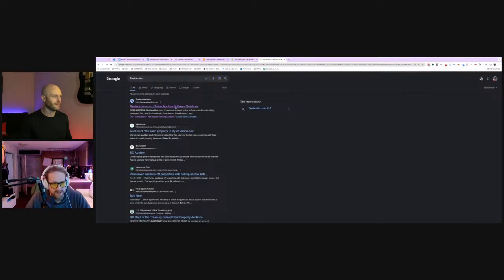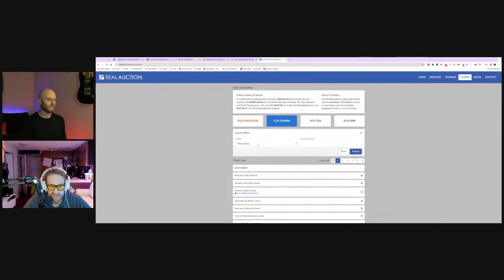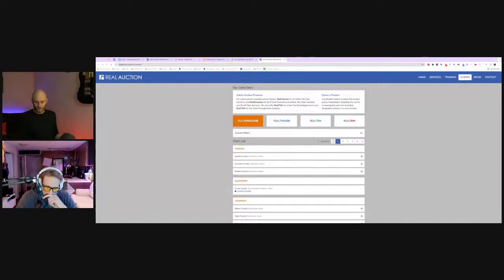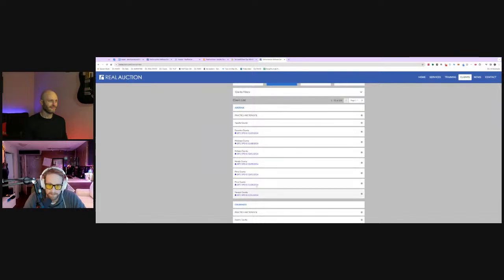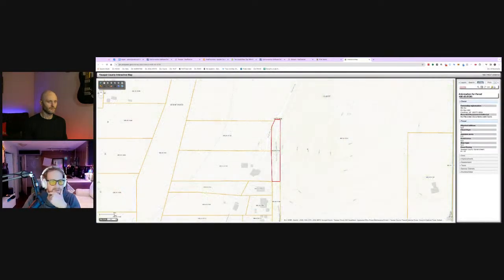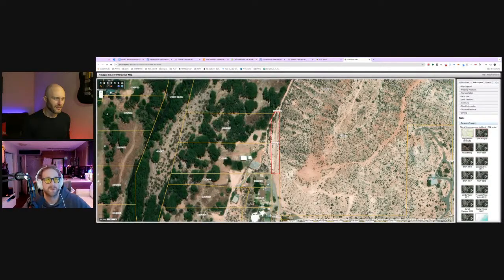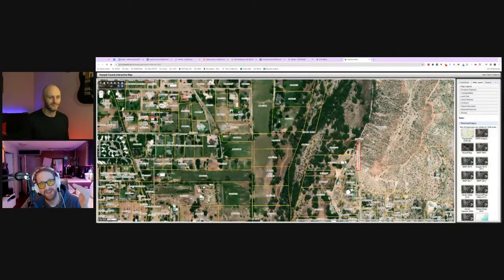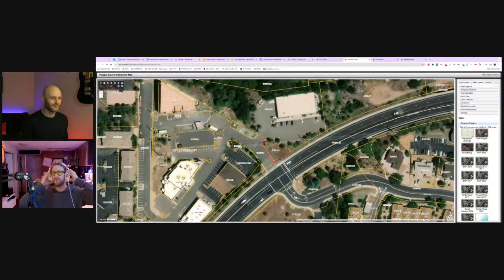Get Easy Tax Lien Lists Like This Fast!